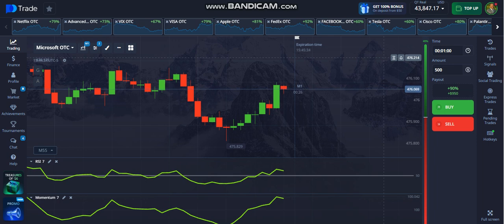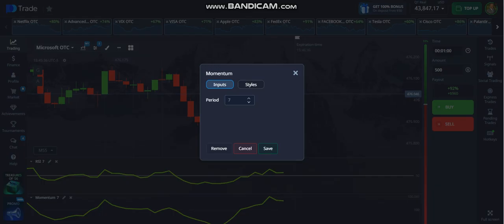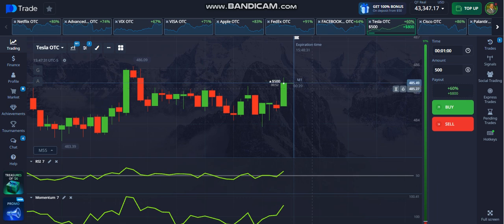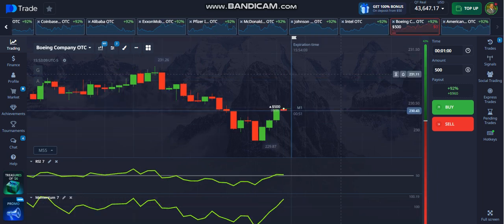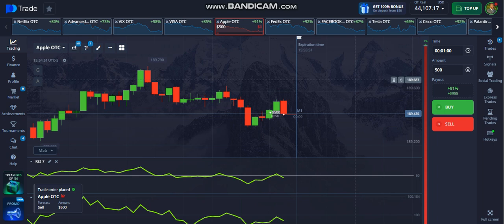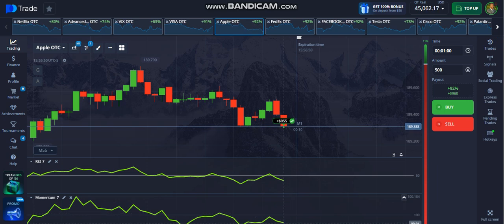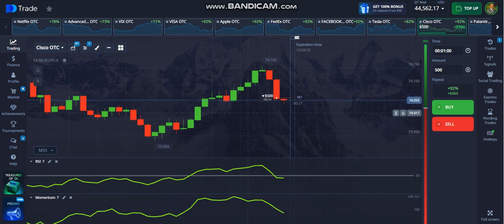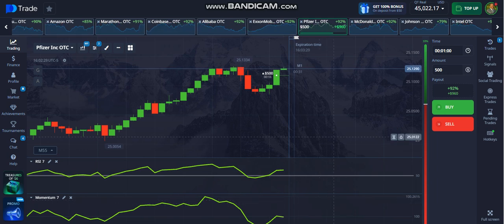STOCK MARKET 60-SECOND TRADING STRATEGY EXPOSED! Scalp Stocks Every 60 Seconds RSI + Momentum Pulse!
To Open A FREE Demo Account Go To Link in Channel Bio Or Comments 🚨 WALL STREET IS TRYING TO FIX THIS! Today I am exposing a massive "60-SECOND TRADING FLAW" in the stock market that allows retail traders to scalp profits every single minute using the RSI + Momentum Pulse. If you’re tired of being "exit liquidity" for the big banks, this video is for you. Most day traders fail because they use lagging indicators that react too late. In this masterclass, we are using the "Pulse"—a hyper-accurate combination of Relative Strength (RSI) and Pure Momentum—to identify explosive 1-minute breakouts on the world's most volatile stocks like NVDA, TSLA, and AAPL.

In this "Forbidden" Scalping Masterclass, you will discover:

1. The "Flaw" Setup: My exact, high-probability settings for RSI and Momentum that filter out market noise.
2. The 60-Second Sniper Entry: How to pinpoint the exact "Pulse" candle before the massive price surge.
3. Market Open Mastery: Why this strategy is lethal during the first 60 minutes of the New York session.
4. LIVE TRADING PROOF: Watch me scalp high-volatility tickers in real-time with surgical precision.
5. Small Account Blueprint: How to turn a $500 account into a daily income stream using high-frequency compounding.

Whether you trade on Webull, Robinhood, or Thinkorswim, this Stock Scalping Strategy 2026 is your unfair advantage. Stop guessing and start following the flow of institutional momentum.

Stock Market 60 Second Trading Flaw,
RSI + Momentum Pulse Strategy,
Best Stock Scalping Strategy 2026,
How to scalp stocks every 60 seconds,
Day Trading for beginners 2026,
1 minute stock trading strategy,
RSI indicator secrets for scalping,
Momentum indicator day trading,
Sniper entry stock trading,
NVDA scalping strategy,
TSLA day trading strategy,
How to make $100 a day trading stocks,
Wall Street trading secrets leaked,
Webull scalping strategy,
Stock market glitch 2026,